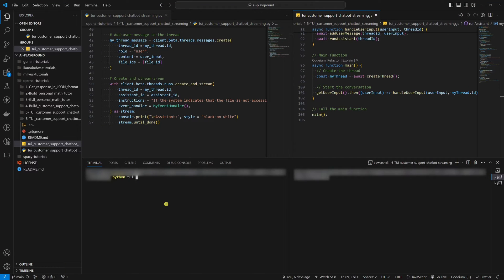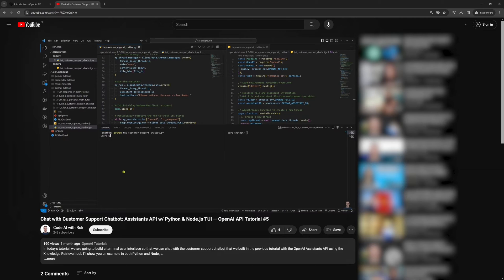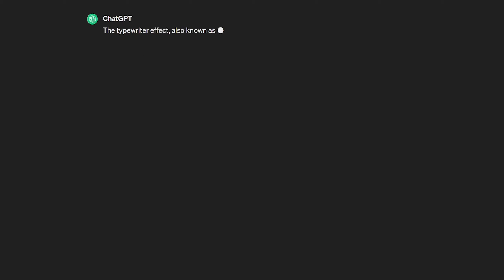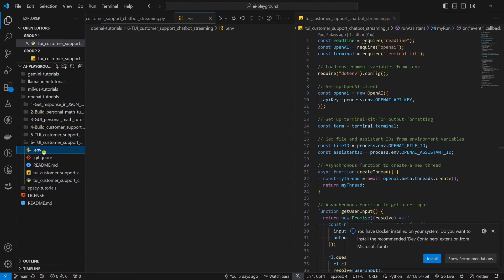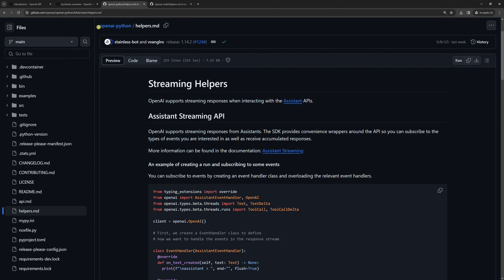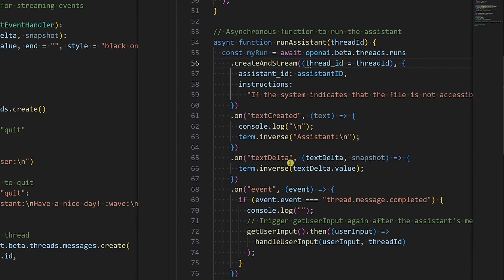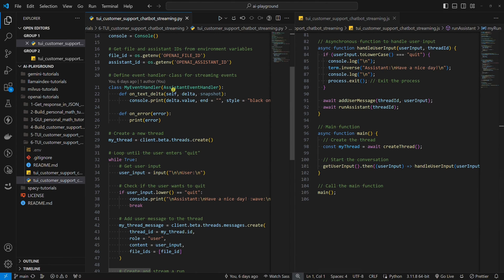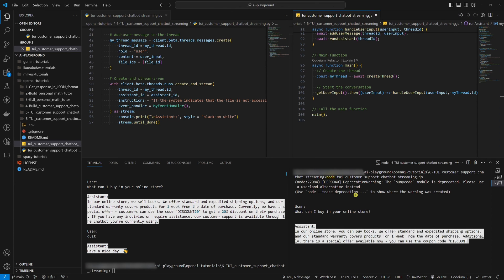How to stream OpenAI Assistants API v1 response in Python & Node.js TUI🔥 — OpenAI #6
In today's tutorial, we're going to add response streaming functionality to the terminal user interface for the customer support chatbot that we built in the previous OpenAI tutorial with the OpenAI Assistants API v1 using the Knowledge Retrieval tool. I’ll show you an example in both Python and Node.js.

⚠️ Note: The code in this tutorial works with the OpenAI Assistants API v1. In April 2024, the OpenAI Assistants API v2 was released. See the migration guide

🎞️ Timestamps 🎞️
00:00 – Intro
00:18 – Code for this tutorial
00:33 – Previous tutorial
00:57 – New feature
01:03 – Response streaming explained
01:27 – Code breakdown
02:11 – Streaming helpers
02:30 – Create and stream method explained
02:56 – Event listening explained
03:23 – Python vs. Node.js example
03:44 – Run the Python example
03:56 – Run the Node.js example
04:15 – Outro